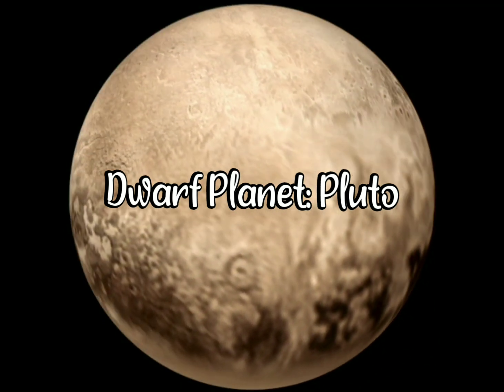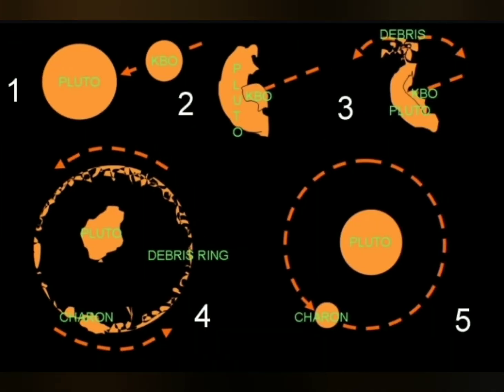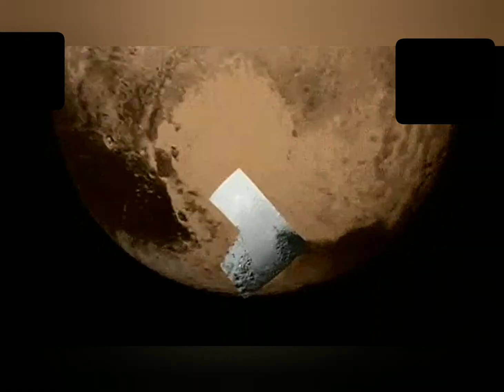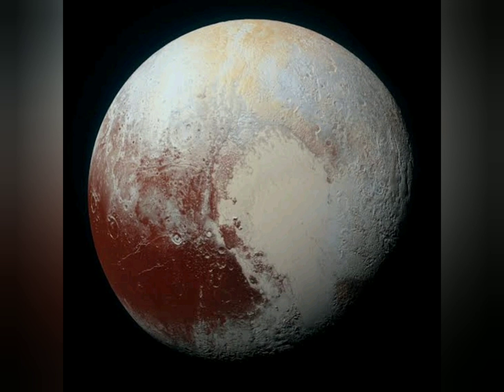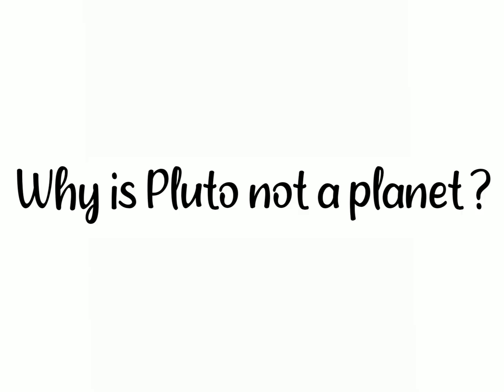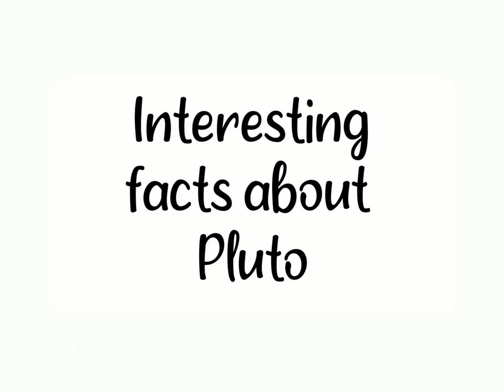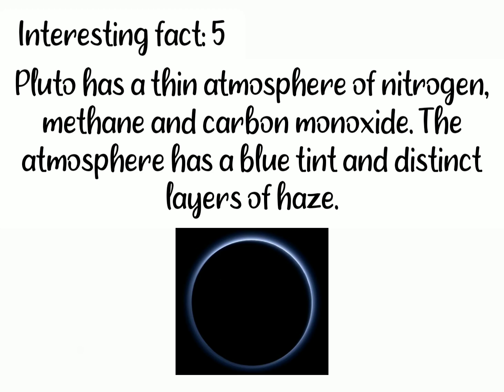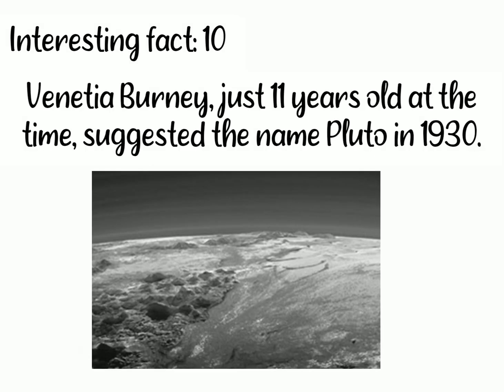Why Is PLUTO Not A Planet Anymore ?|Dwarf Planet|How Was Pluto Formed?|Interesting Facts About Pluto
Music Credits;